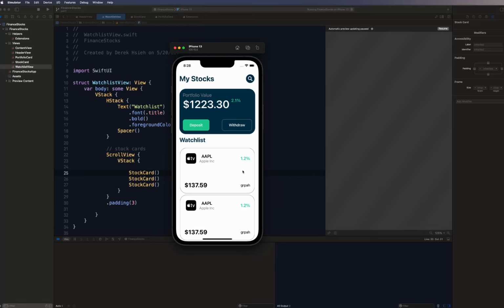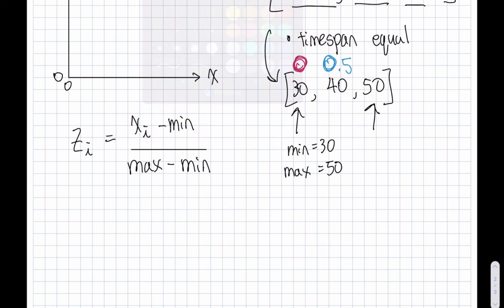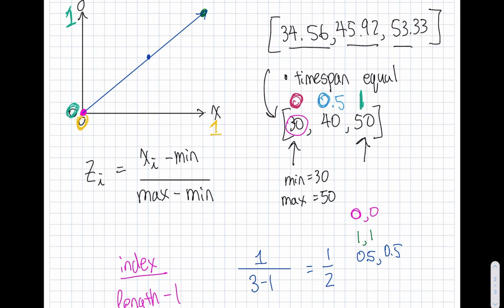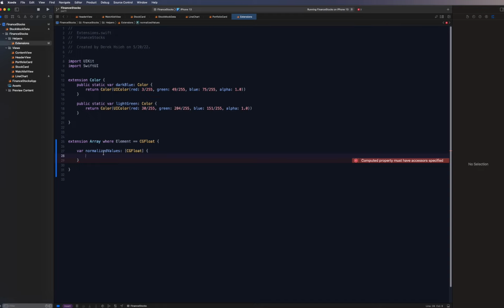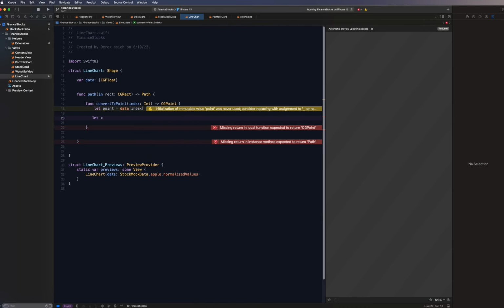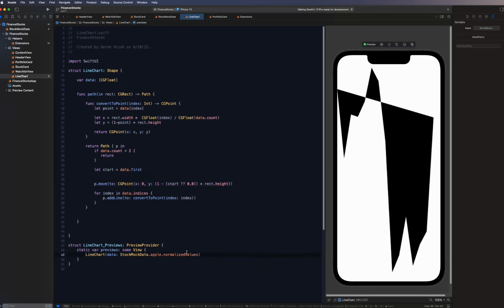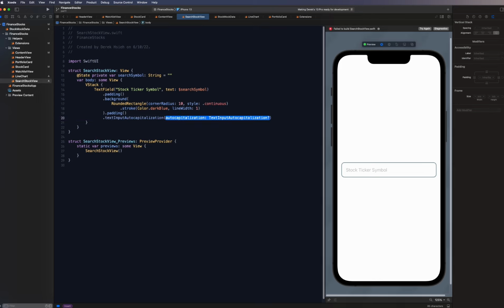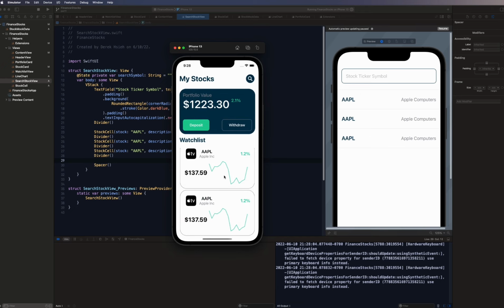SwiftUI Stocks App Tutorial (Beginner) Part 2